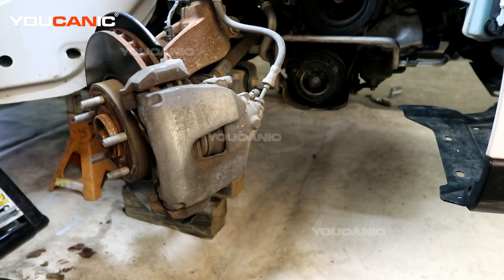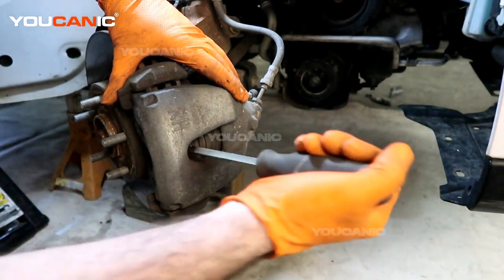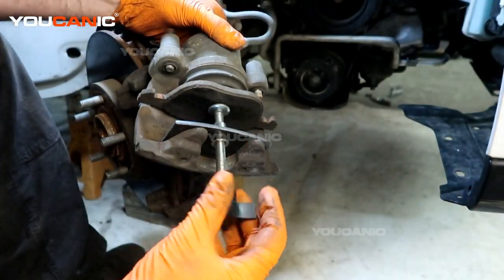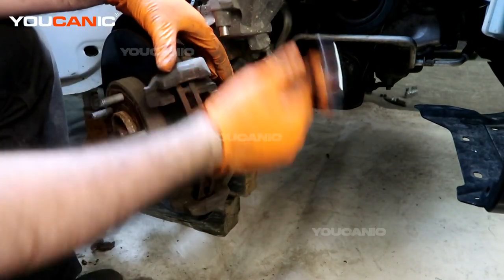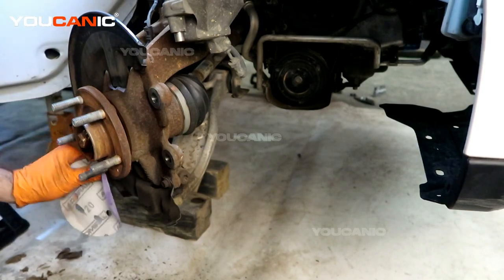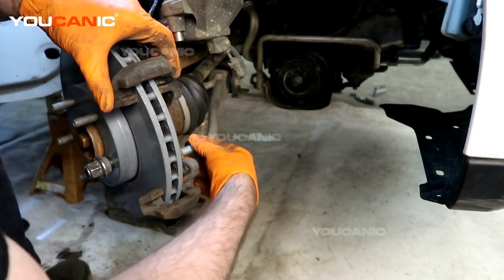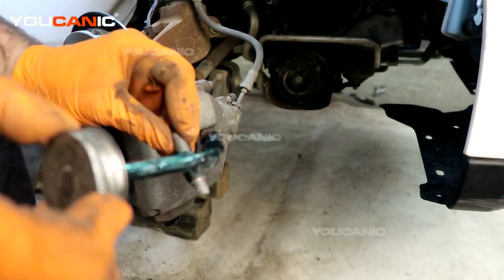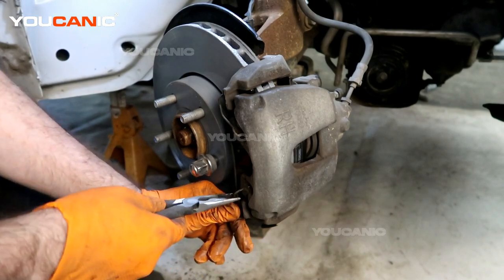2012-2019 Ford Focus - Front Brake Pads and Rotor Replacement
If you're experiencing reduced braking performance or hear squealing or grinding noises from your front brakes on your 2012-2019 Ford Focus, it may be time to replace the front brake pads and rotor. In this video, we will guide you through the process of replacing the front brake pads and rotor. You will learn how to remove the old brake pads and rotor, install new brake pads and rotor, and properly lubricate the brake components for optimal performance. We'll also provide tips for ensuring that the new brake pads and rotor are properly aligned and connected to the brake system.

This video is perfect for those who want to save money on a costly repair at a dealership or repair shop, as well as those who want to perform a DIY front brake pad and rotor replacement on their 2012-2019 Ford Focus. By following our instructions, you can have your front brakes replaced quickly and easily, and enjoy the safety benefits of a properly functioning brake system in your Ford Focus. Based on 2015 Ford Focus 4 door hatchback with 2.0L engine and automatic transmission.

A full system diagnostic scanner is a powerful tool that can provide detailed information about the health of your vehicle. This device can quickly diagnose problems with various systems, including the engine, transmission, brakes, and more. With its ability to read and clear error codes, this scanner can help you identify the root cause of issues and prevent further damage to your vehicle. This type of scanner is particularly useful for mechanics and car enthusiasts who want to troubleshoot problems and perform advanced diagnostics. By investing in a high-quality full system diagnostic scanner, you can save time and money by fixing issues yourself and avoid costly trips to the mechanic.

Ford Focus

The third generation of the Ford Focus, also known as the Focus Mk III, was manufactured between 2011 and 2018 in Europe, while in North and South America, it was produced from 2012 to 2019/20. This compact car was offered in two body styles: a 4-door sedan and a 5-door hatchback, in addition to a 5-door estate (wagon) model. The introduction of a new 2.0-liter direct injection I4 engine was another notable feature of this generation of the Focus. Nonetheless, the variant of the Focus fitted with the Ford DPS6 PowerShift transmission encountered significant criticism for experiencing transmission shuddering, with multiple lemon law claims filed. This issue was attributed to the dry-type clutches used in gasoline-powered models. Ford's response to this issue is to replace the clutch pack assembly with updated parts when shuddering exceeds 250 rpm upon customer complaint. Nevertheless, despite this setback, the third-generation Ford Focus remains a popular choice for drivers seeking an efficient and dependable compact car.